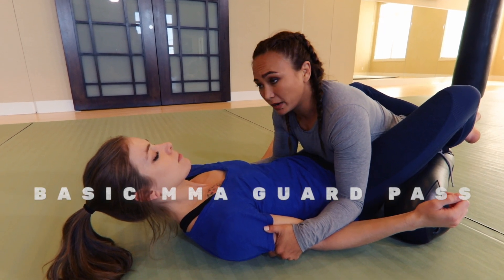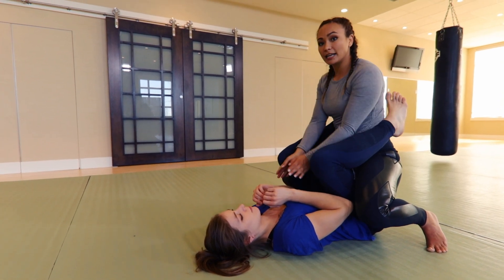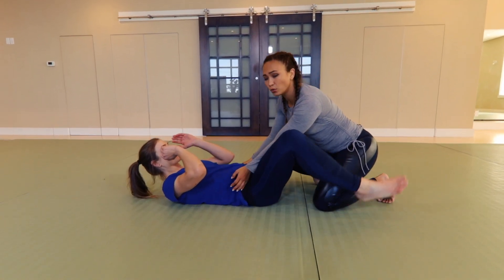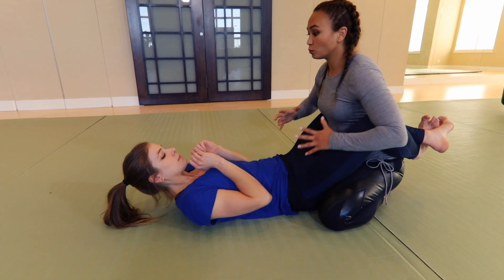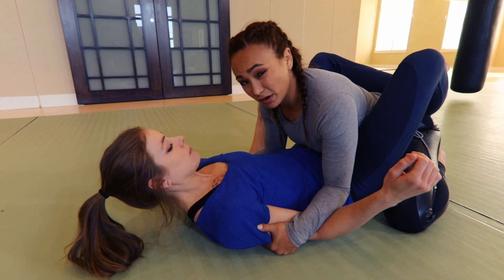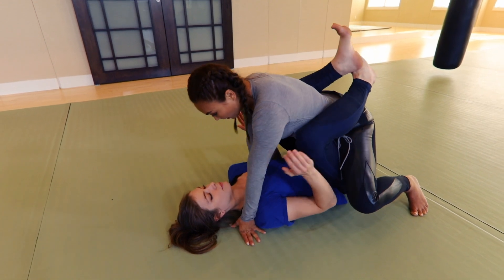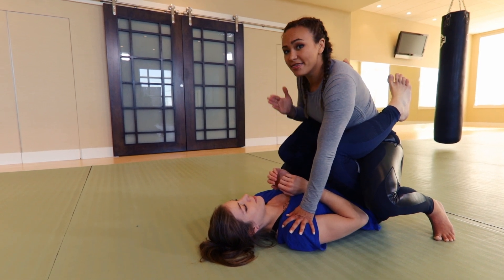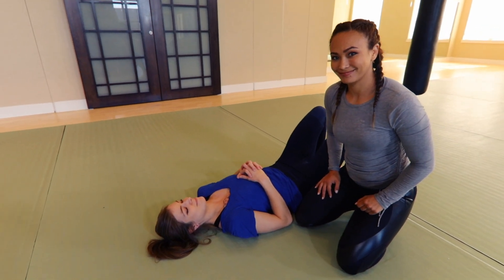MMA Fundamentals: Basic Guard Pass For Beginners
If you're just getting started in MMA, one of the most important things you'll need to learn is how to pass your opponent's guard. In this video, Michelle Waterson shows you a basic guard pass for beginners that you can use to start dominating the ground game. This move is called the closed guard pass, and it's a great way to control your opponent and set up for some serious damage. Mixed martial arts is much different than just BJJ because strikes completely change the game.